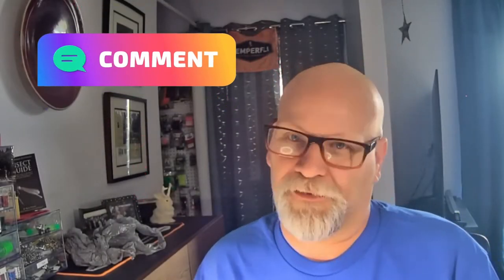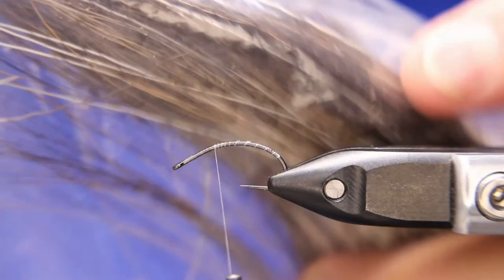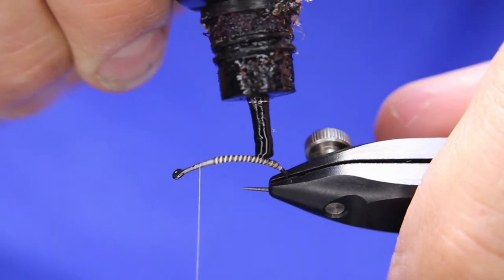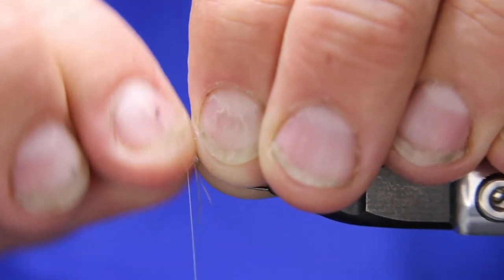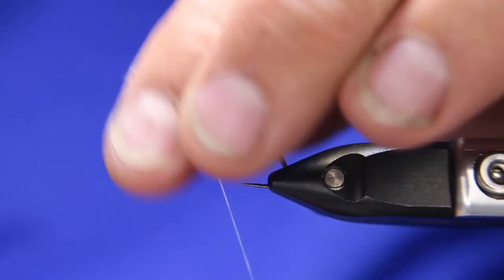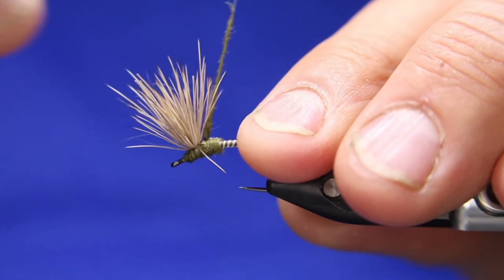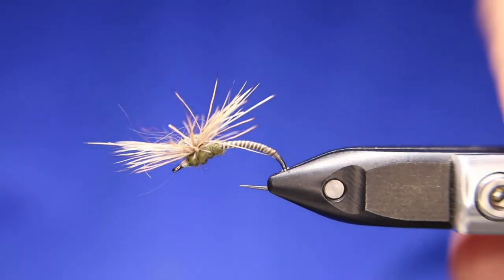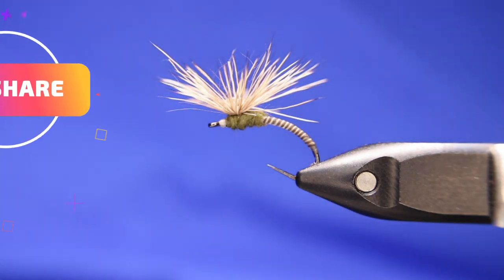Son Tao Emerger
In today’s video, Rick (The FlyFish Fanatic)™ will be tying an emerger/Dry fly that is super simple. I seen this on So-Tao’s instagram site, he couldn't have made it more simple. I hate tying parachutes, this allows you to get the effect, without the frustration .

Materials:
Thread- Semperfli NanoSilk
Hook- Hends BL  550 size 10-16
Body- Moose Mane or Semperfli Mayfly Body
Thorax- Semperfli Kapok or Hends Hares Plus
Parachute- Deer Hair

Airflo/Ross Reel
Renomed Scissors